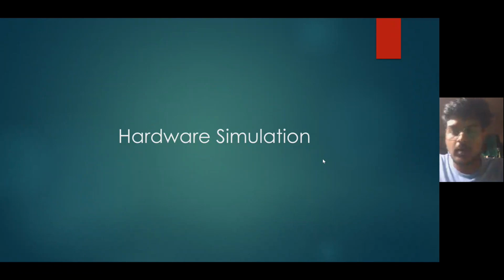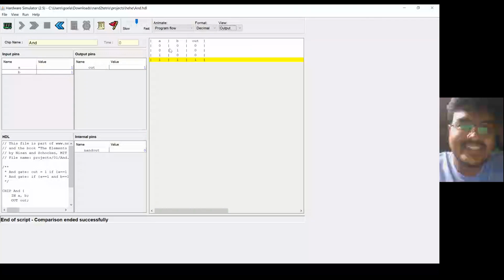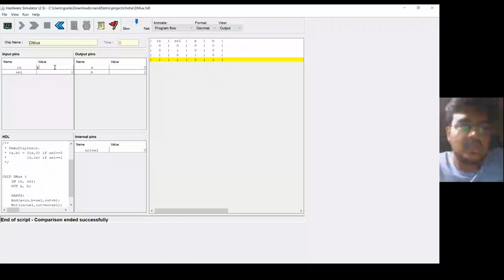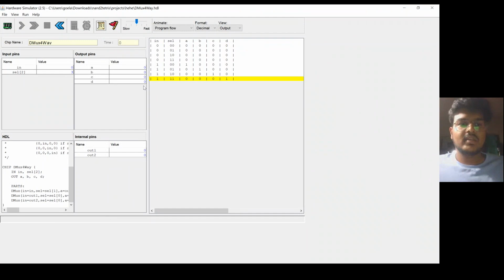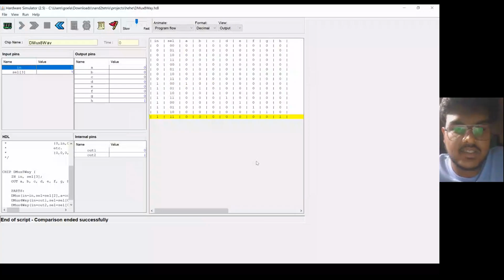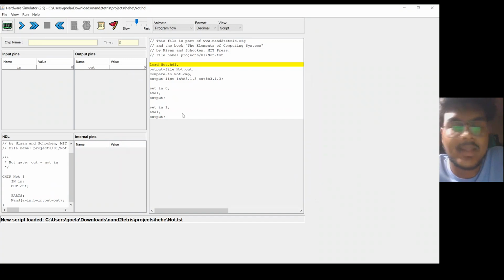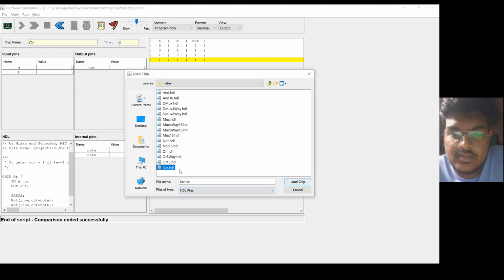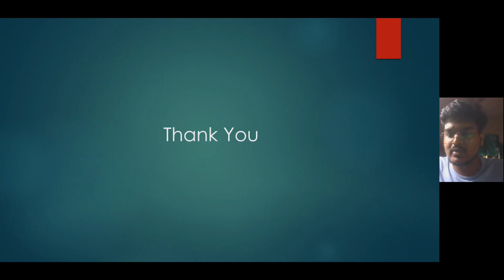Nand to Tetris OS DA1 Part 2 21BCE1115